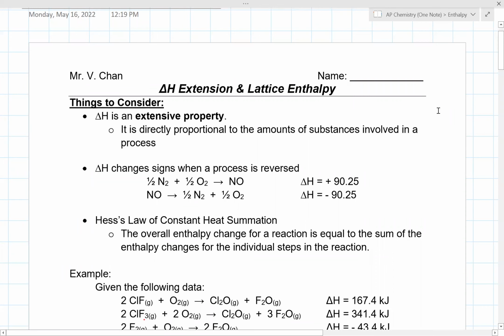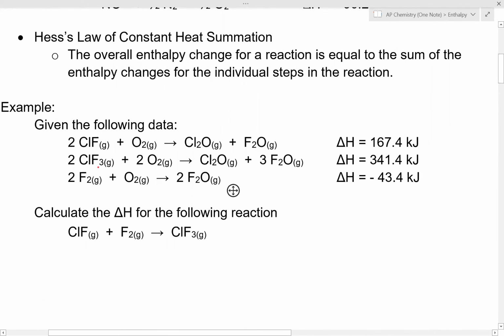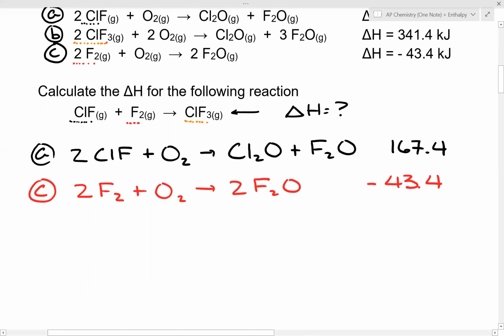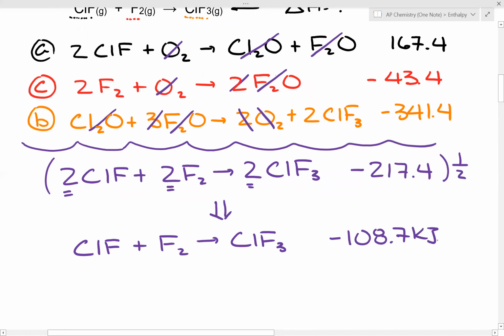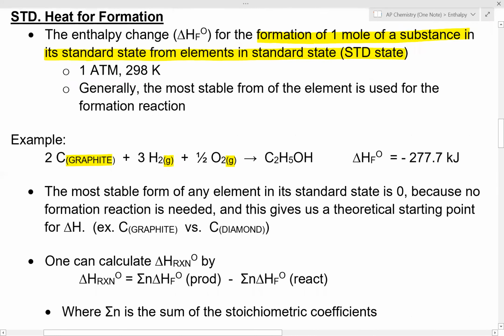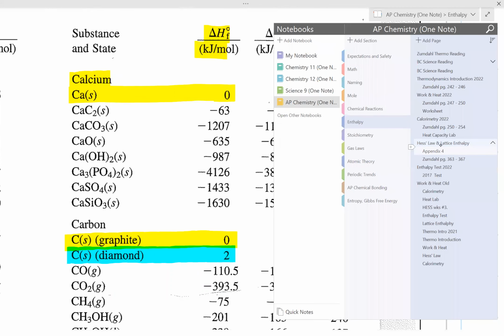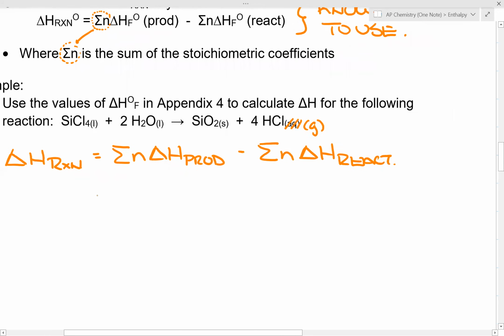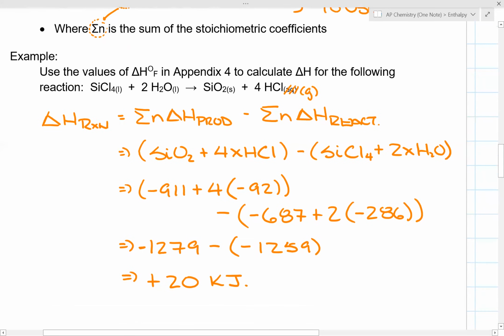Chemistry 11 Honours - Hess' Law